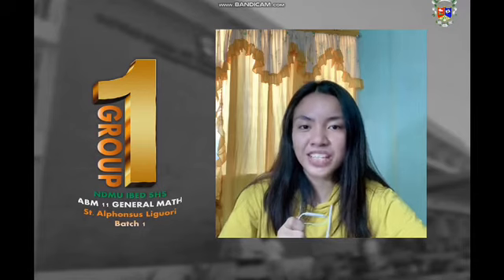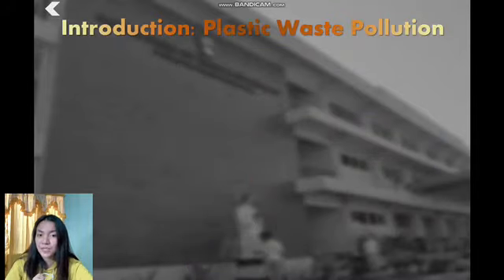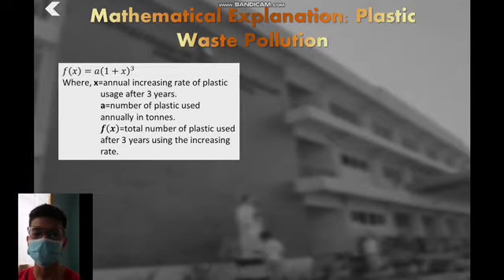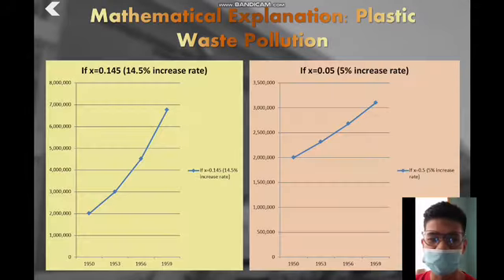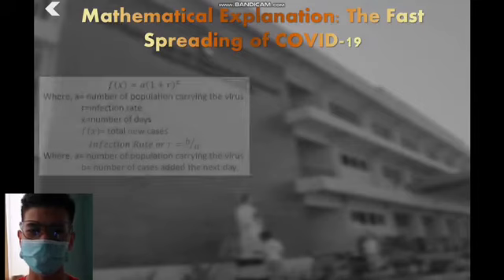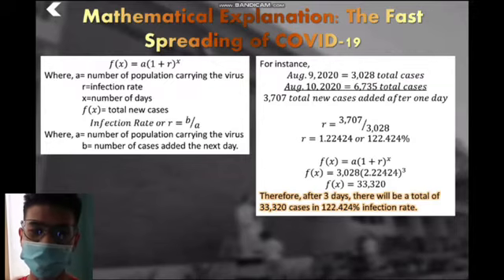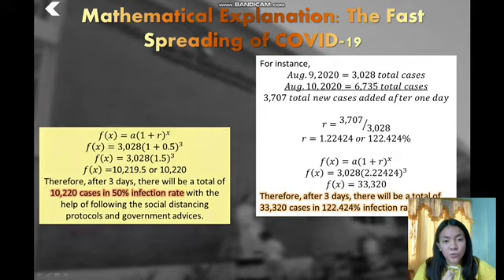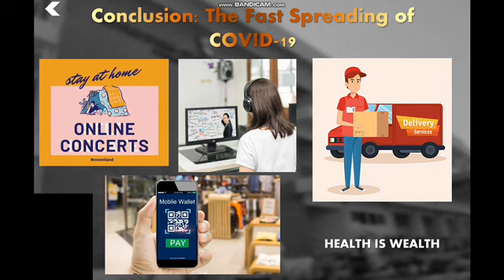APPLICATION OF FUNCTIONS